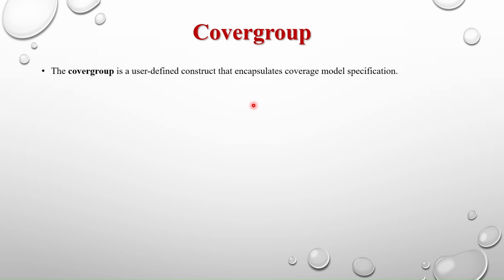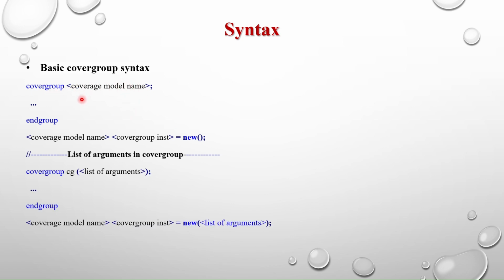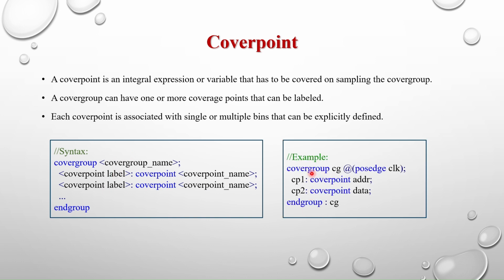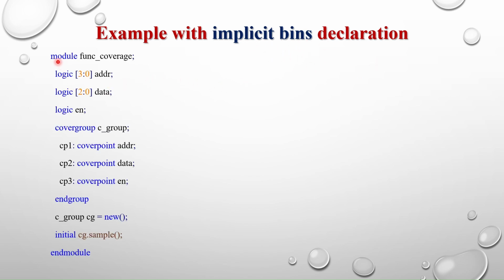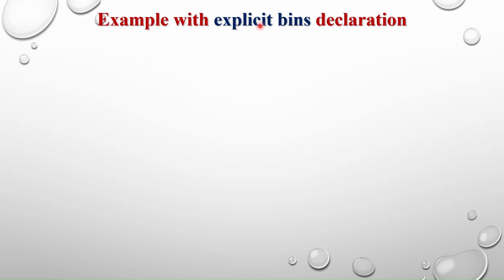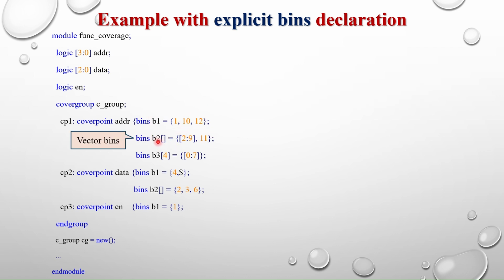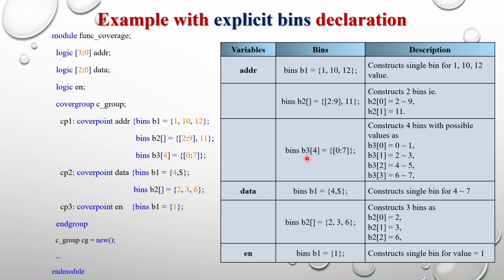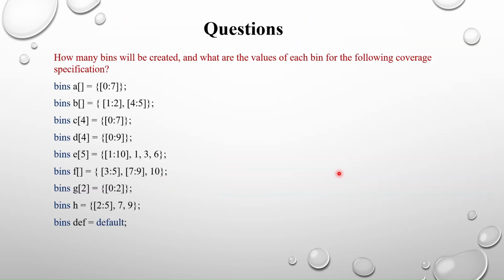Covergroup,Coverpoints and Bins| PART-2 | in systemverilog